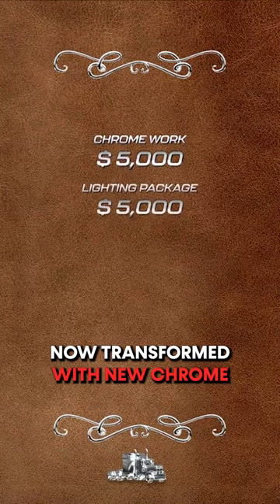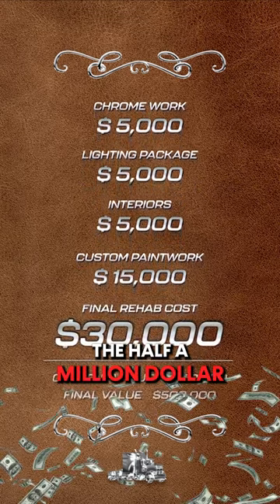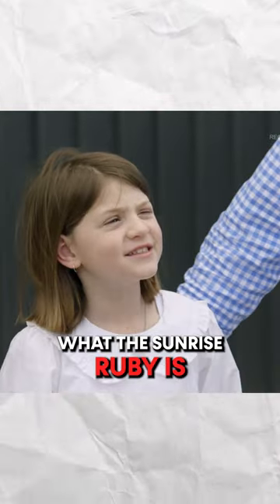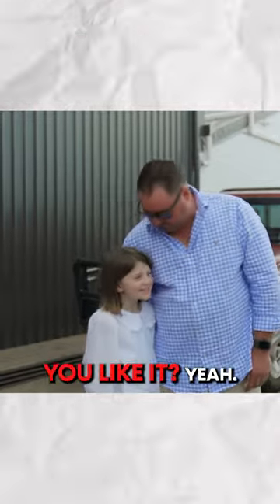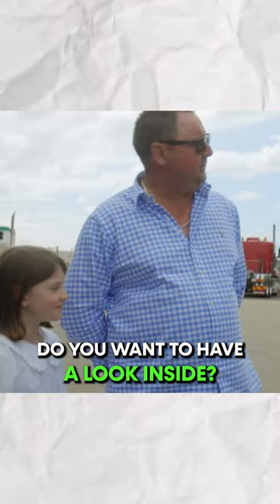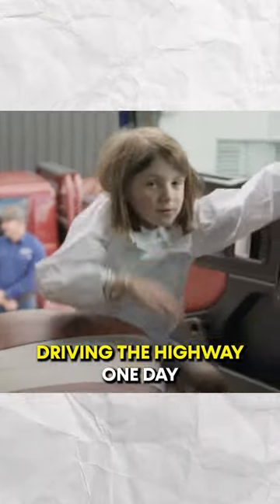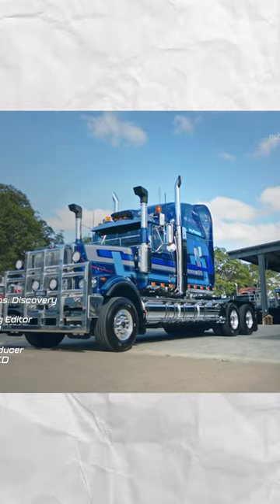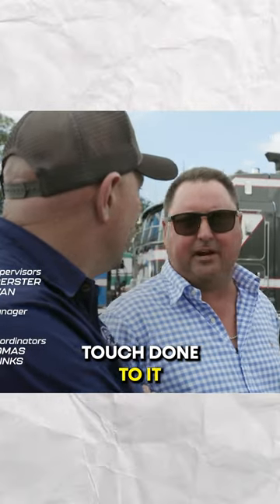discovery discover discoverychannel hha heavyhaulageassets trucks western star